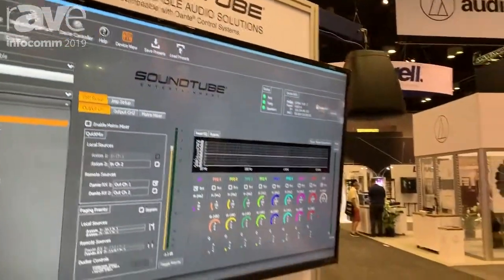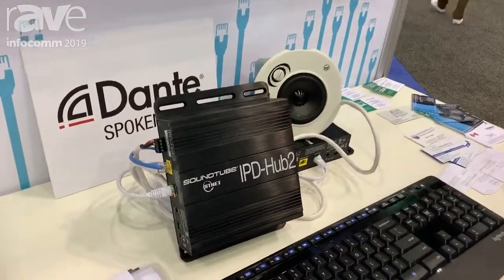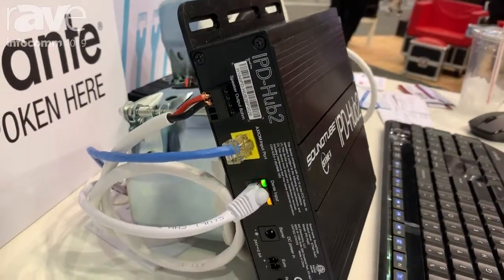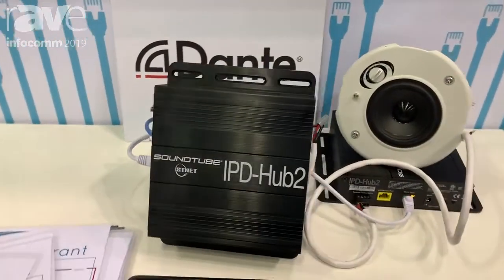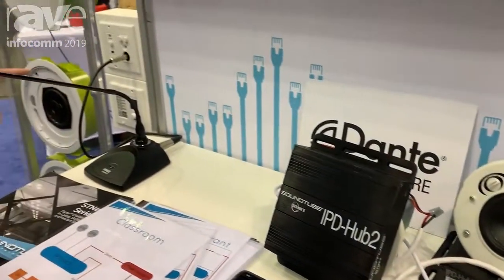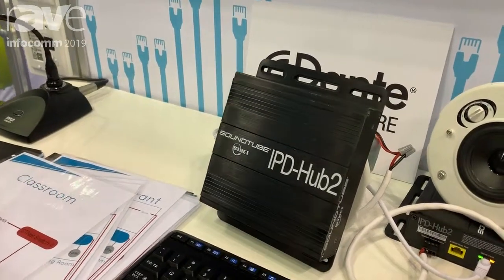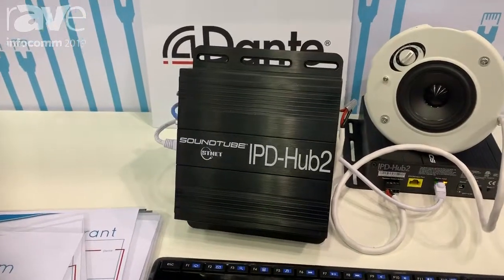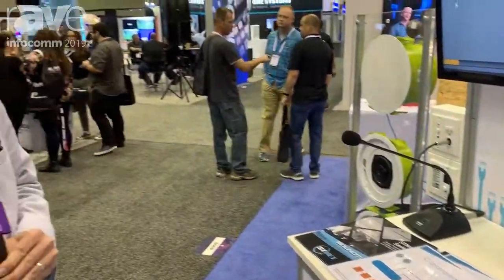InfoComm 2019: SoundTube Entertainment Shows the IPD-Hub2 Two-Channel Dante-Enabled Amplifier